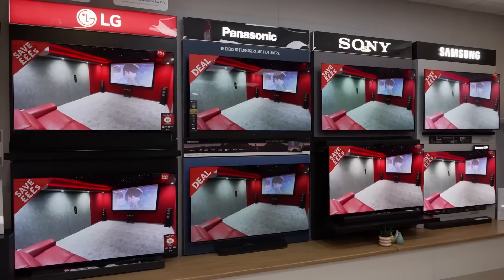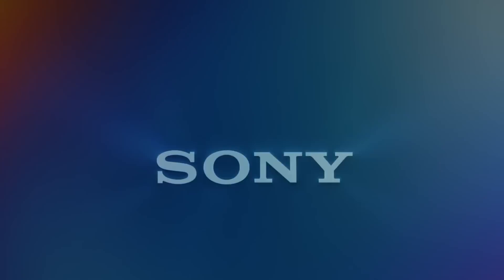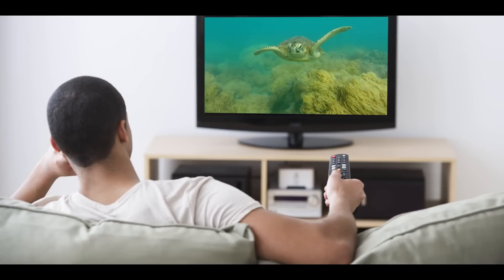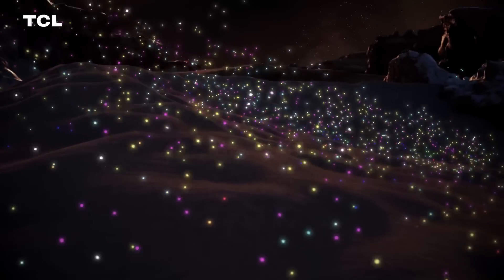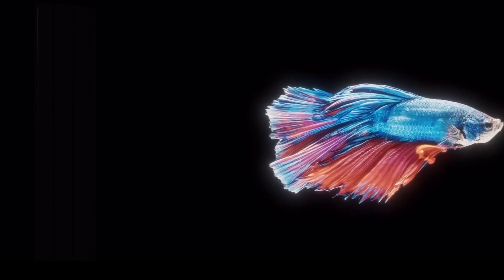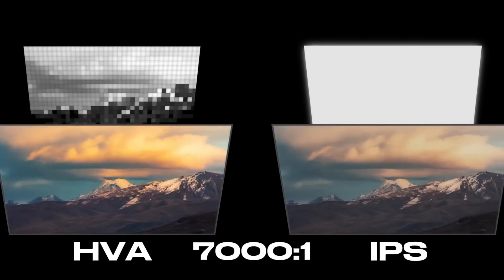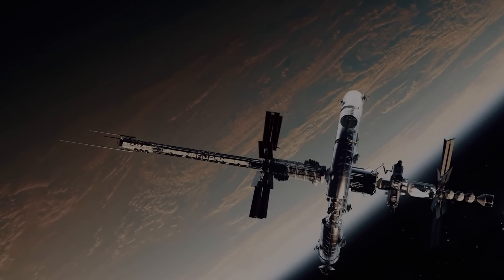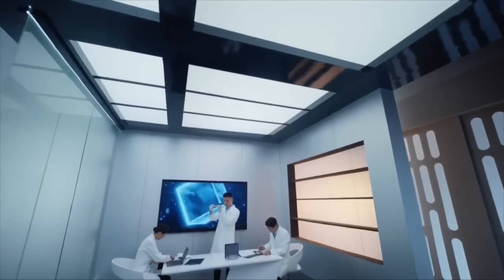TCL Mini-LED Technology Explained: Why It’s a Game Changer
Discover how TCL is revolutionizing the TV industry with its groundbreaking Mini-LED technology. In this video, we explore what makes Mini-LED a superior alternative to OLED, how TCL developed its industry-leading displays, and why this innovation is transforming picture quality. Learn about TCL's unique production chain, its cutting-edge QD-Mini LED technology, and the features that make its TVs stand out.

Whether you're a tech enthusiast or shopping for a new TV, this deep dive into Mini-LED technology is a must-watch!

Thanks to everyone who watches, likes, and comments!

Timecodes:
00:00 Introduction
01:00 What really matters
02:00 Current trend and display technologies
02:42 What is LCD Technology?
03:52 What is OLED technology?
04:45 Why Mini-LED is better?
05:23 TCL screen production
06:23 VA panels for TVs
06:53 Mini-LED research and development
07:29 Backlighting technology
08:12 What is QD Mini-LED?
08:50 Why Lenses Matter?
09:20 Backlight algorythms
10:00 Peak brightness
10:29 Conclusion: core value of TCL brand
11:07 Thank You & Subscribe